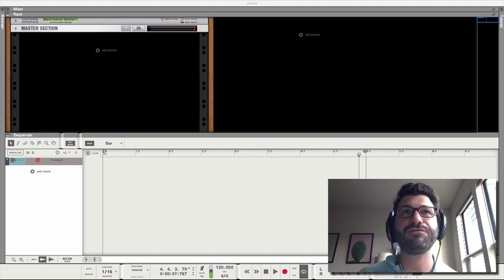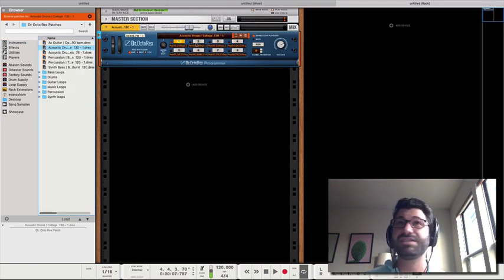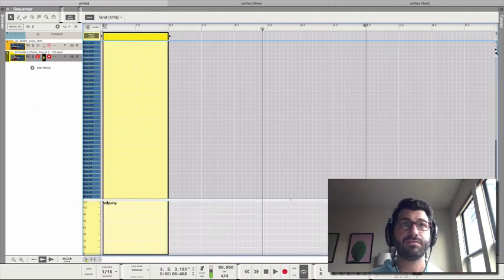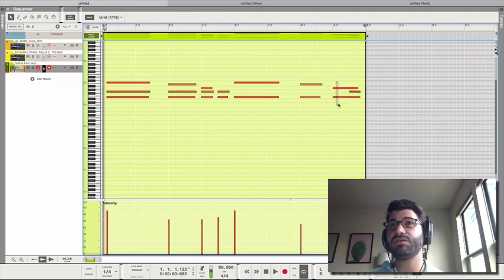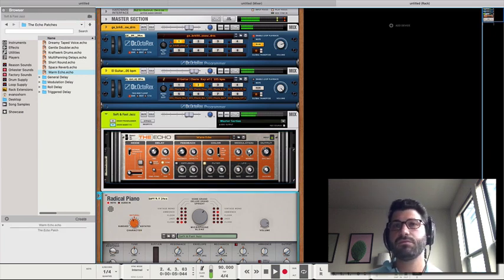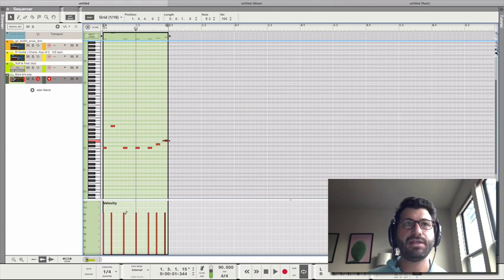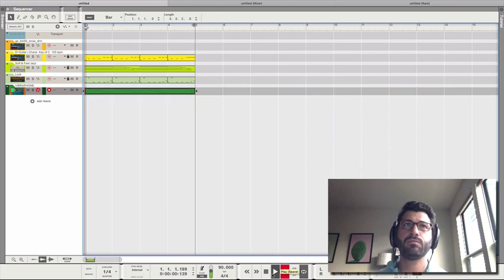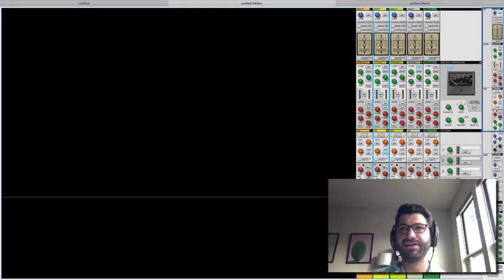Your First 10 minutes in Reason 11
New to Reason 11? Here's how to get oriented in your first 10 minutes and start making your first beat! Sorry for the low resolution! My video software was being buggy!

This video is perfect for Reason 11 beginners. It introduces you to the rack, the sequencer, the mixer, and a few of my favorite instruments like Dr. OctoRex.